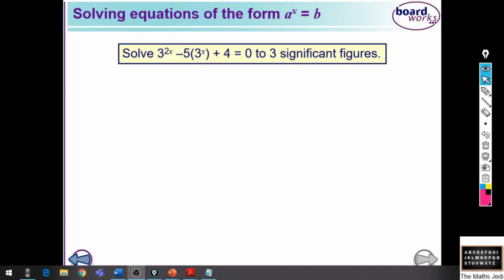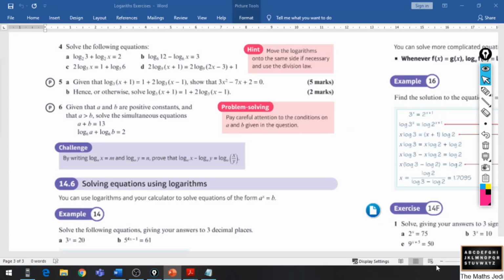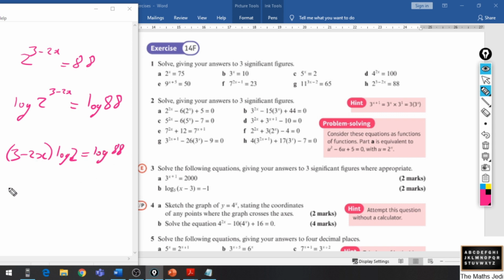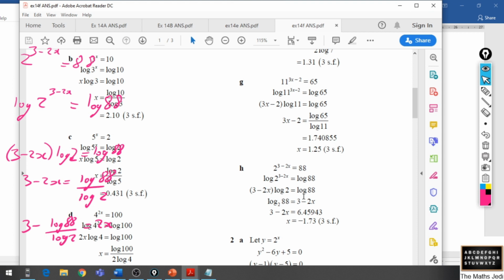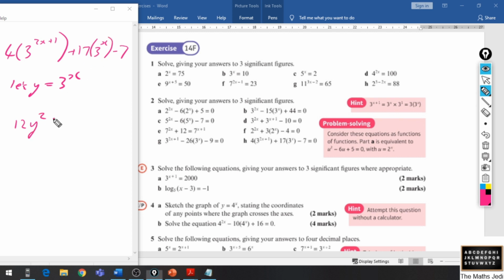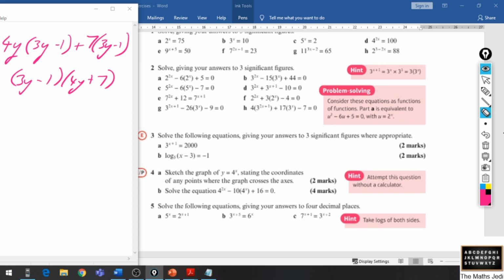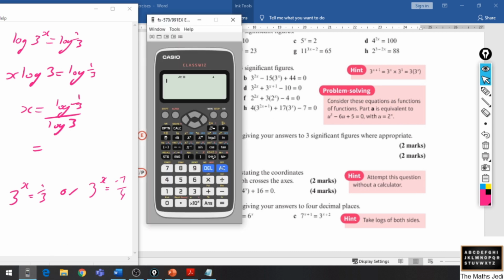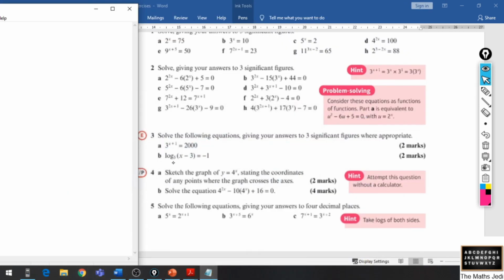Logarithms & Exponential Equations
This is an A-level video examining Logarithms and how they are used to solve exponential equations.